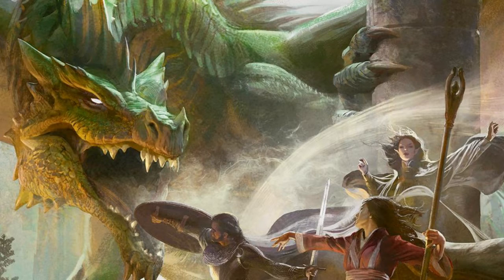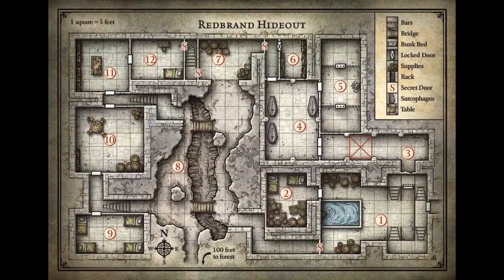Redbrand Hideout Encounters (Lost Mine of Phandelver DM Guide)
This video explains and demonstrates running the overall encounters from redbrand hideout for the lost mine of phandelver. A dungeon masters guide to running the lost mine of phandelver for the  dungeons & dragons 5e role-play game.

xxxxxxxxxxxxxxxxxxxxxxxxxxxxxxxxxxxxxxxxxxxxxxxxxxxxxxxxxxxxxxxxxxxxxxxxxxxxxxxxx

xxxxxxxxxxxxxxxxxxxxxxxxxxxxxxxxxxxxxxxxxxxxxxxxxxxxxxxxxxxxxxxxxxxxxxxxxxxxxxxxx